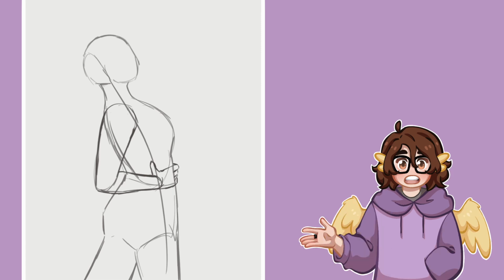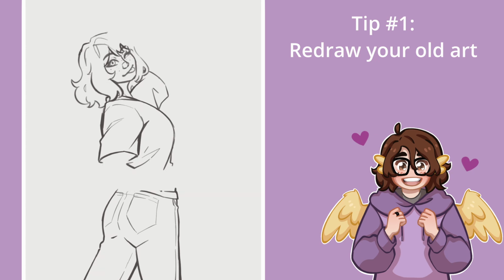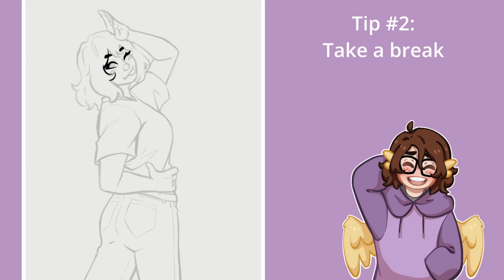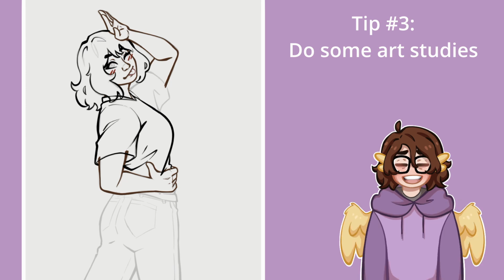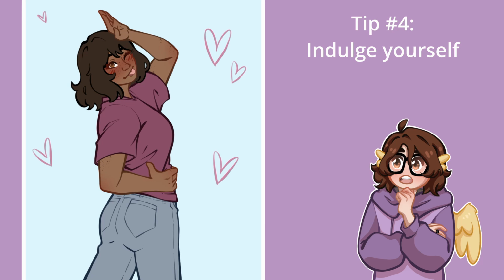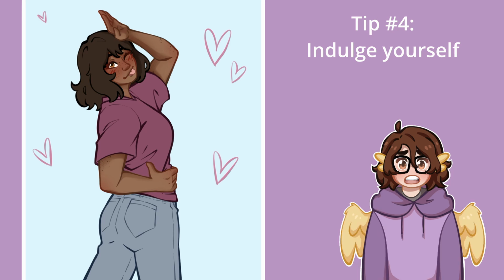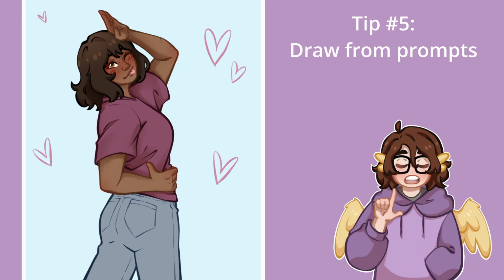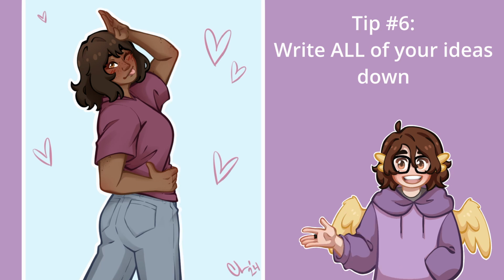Let's Talk About ART BLOCK (+ and how to get over it)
Going through a bit of an art block, so I figured I’d share some tips for working through it!

Drawing isn’t related, it’s just a cute drawing of my character Winter from my webcomic ;p

~VIDEO CHAPTERS~
0:00 Intro
0:30 Art Block
1:27 Redraw your old art
3:02 Take a break
5:34 Do some art studies
7:47 Indulge yourself
10:29 Draw from prompts
12:03 Write all ideas down
14:03 Outro